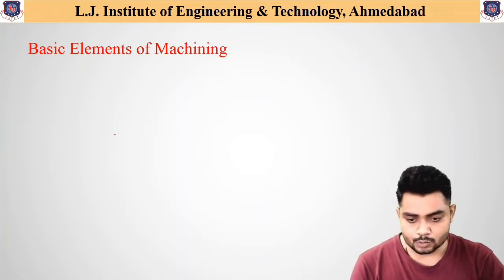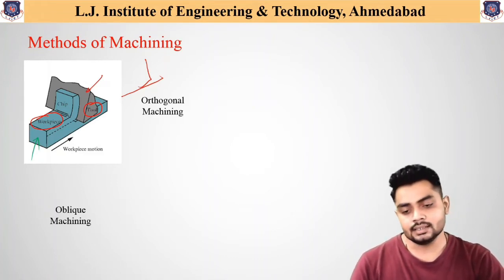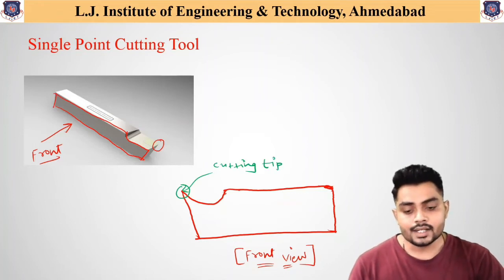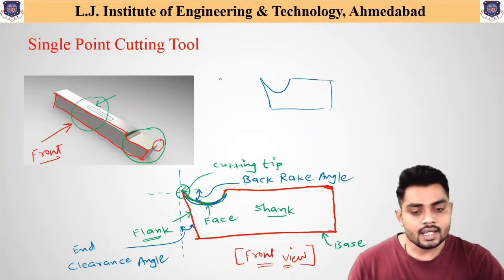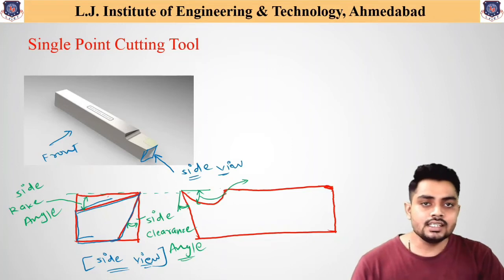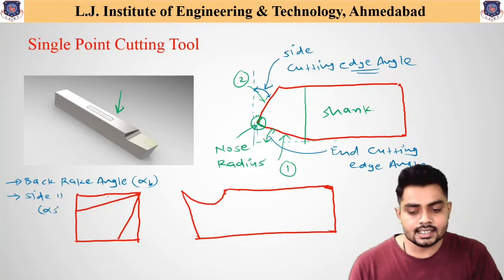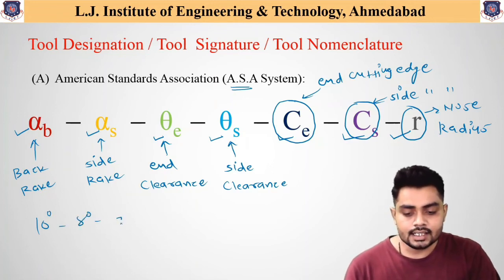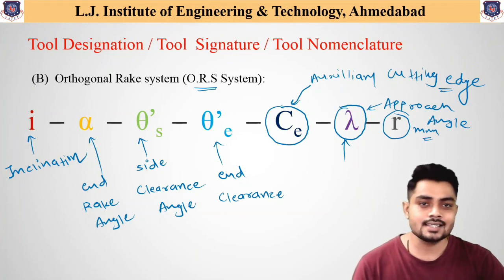L 06 Types of Machining and Single Point Tool | Conventional Machining Processes | Mechanical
Content covered in this Lecture:
 Types of Machining, Single Point CuttingTool and Tool Designation